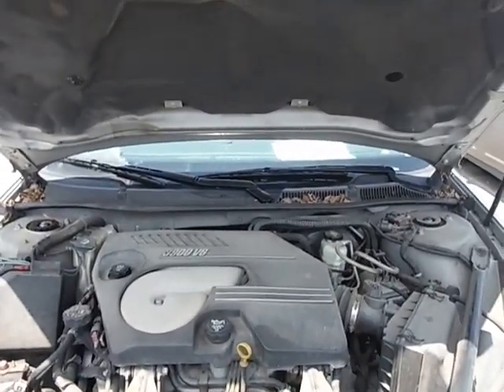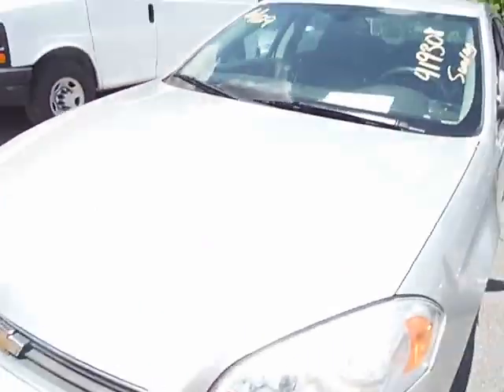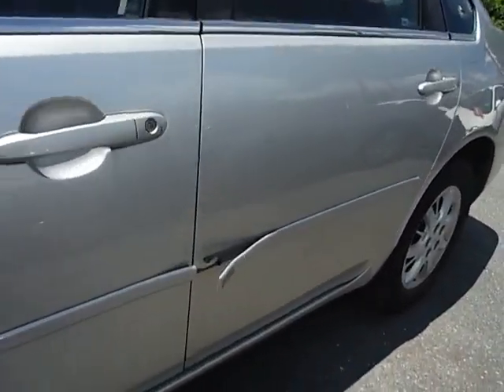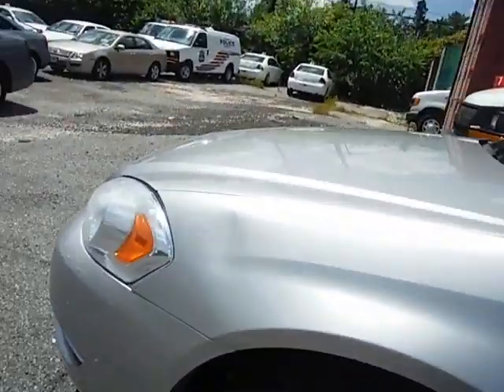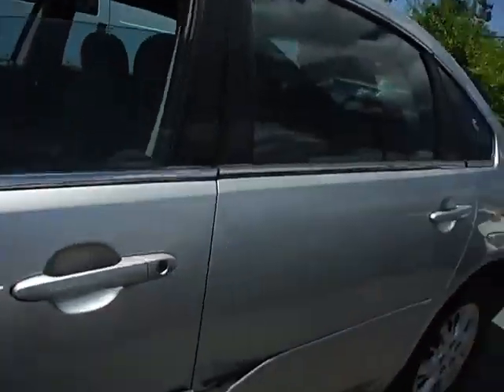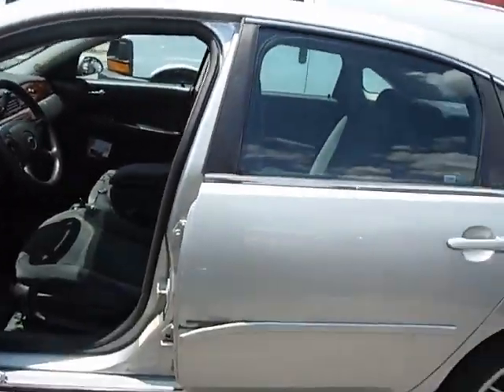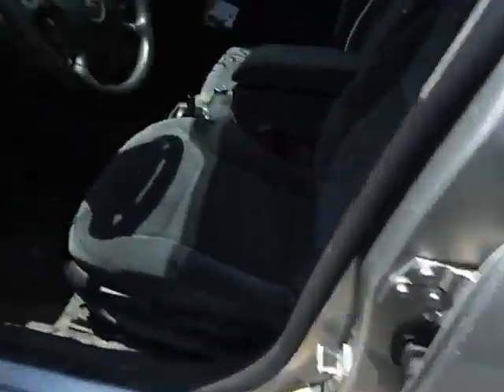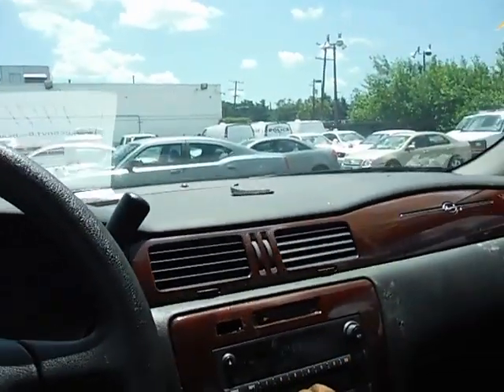GovDeals: 2006 Chevrolet Impala Police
2006 Chevrolet Impala Police sold by District of Columbia Government Fleet and Police Department, DC on GovDeals.com